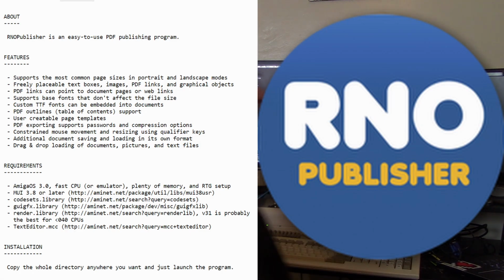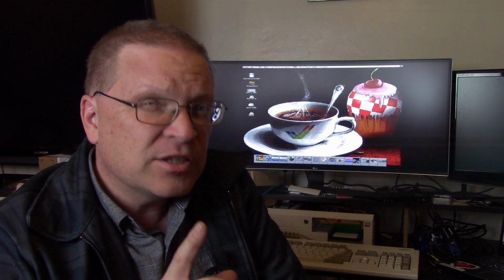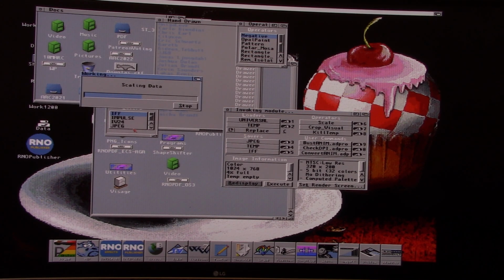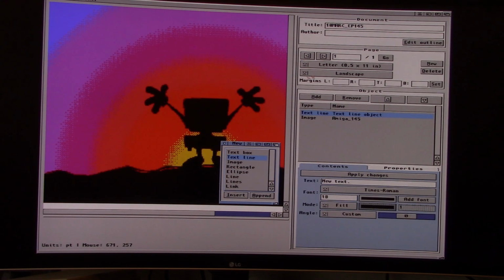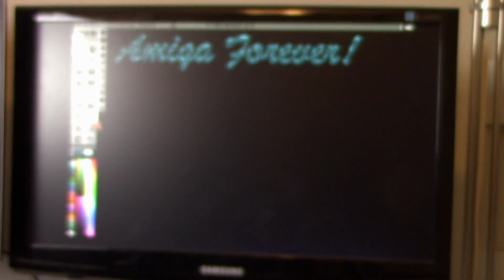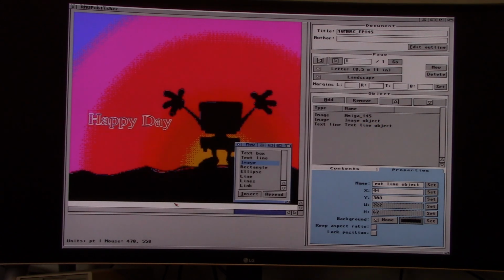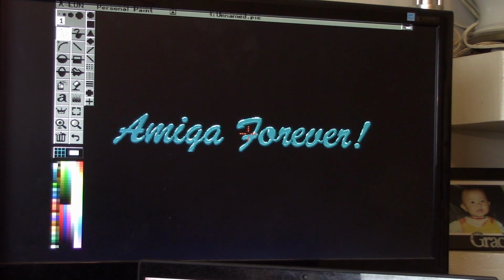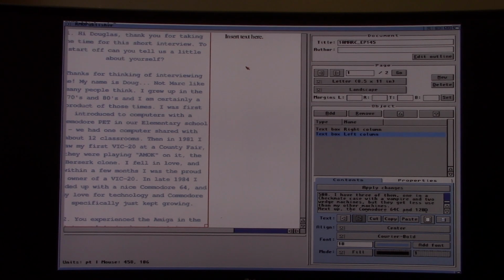Amiga Desktop Publishing with RNOPublisher with the Amiga 4000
This week on 10 Minute Amiga Retro Cast @10MARC I am reviewing and showing you how to use the awesome RNOPublisher from our friend JPV - Maker of RNOXfer, RNO PDF, RNOEffects and many more cool programs. Join me as we create a neat PDF file from some artwork from Eric Schwartz (Yes, that Eric Schwartz) and we look at my new Certificate for AmigaArtContest 2022.

Learn about all his software here!